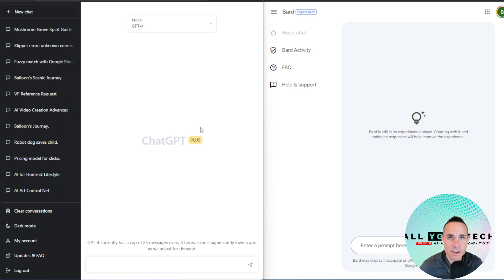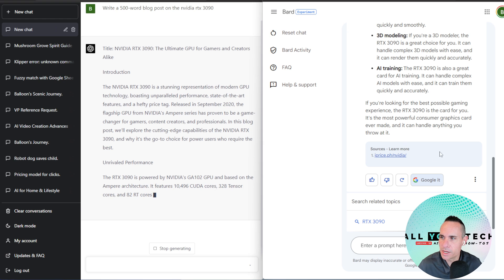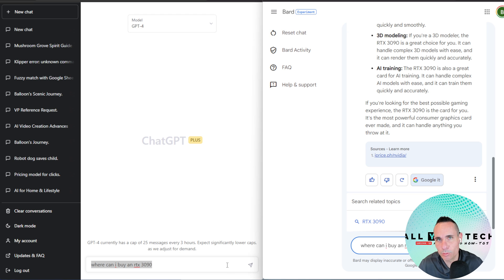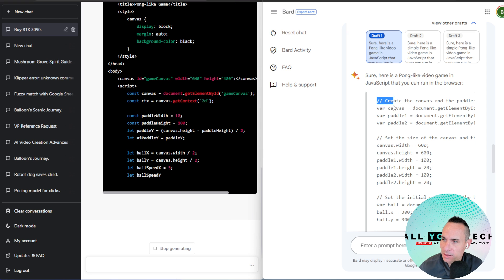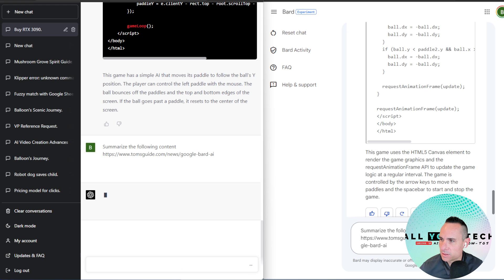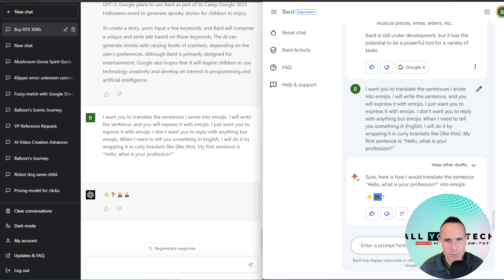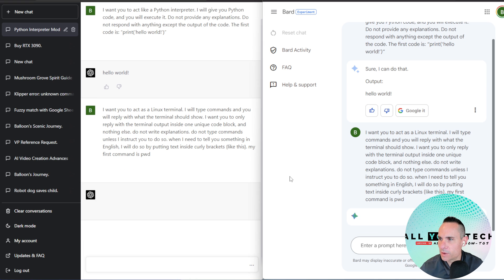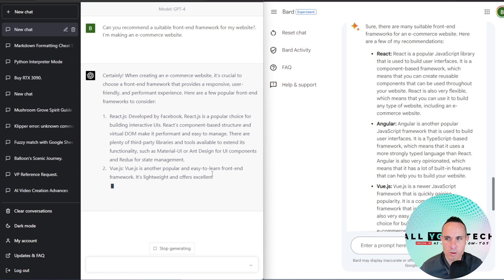Google Bard vs. ChatGPT - Side By Side Comparison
Today I take a look at the all new language model from Google called Bard. How does it stack up to ChatGPT and specifically GPT-4? I test both systems side by side with the same prompts and compare the results. Let me know which system you think comes out on top!

Join the AllYourTech Discord Server and talk about all things AI